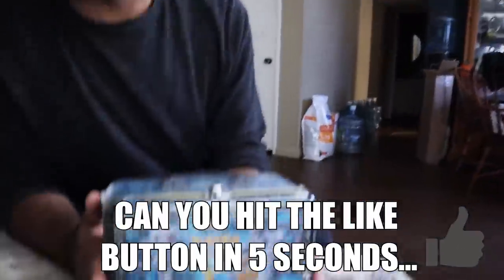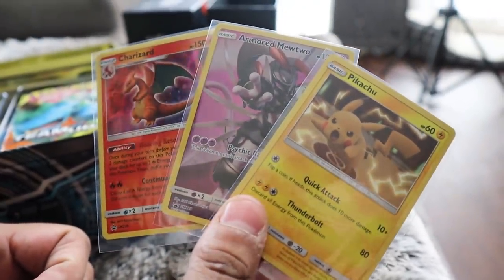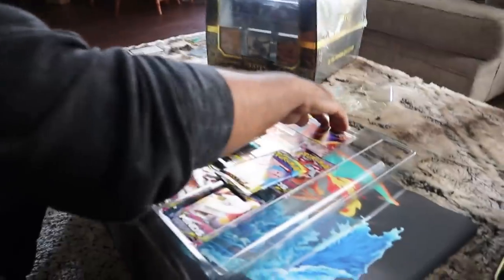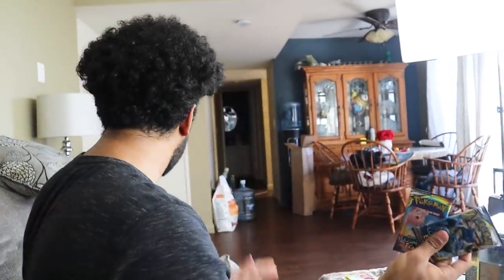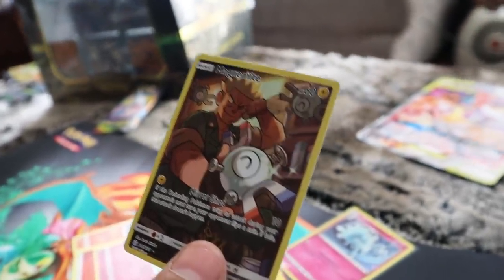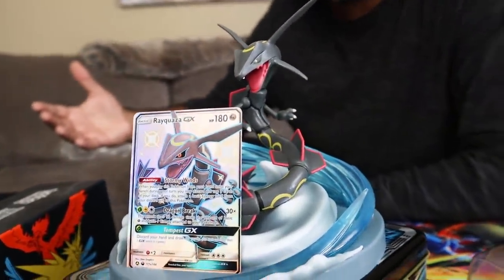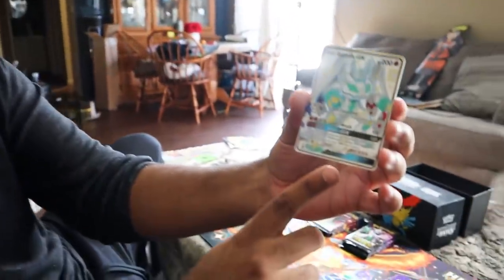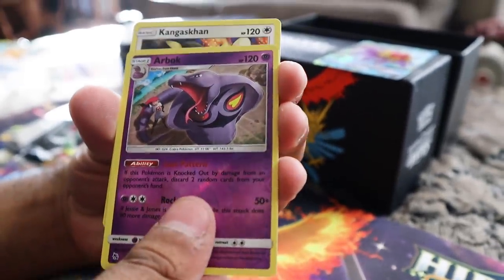Buying AND OPENING EVERY NEW POKEMON CARD Product at TARGET!! OPENING ALL THE BRAND NEW BOXES!!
I Bought EVERY NEW POKEMON CARD Product at TARGET!! OPENING ALL THE BRAND NEW BOXES!! In this video I shop at TARGET to review the brand new pokemon card product boxes

I Bought Over 100 POKEMON BOOSTER PACKS Hunting For RARE CHARIZARD... *AND I GOT ACTUALLY GOT IT!!*

Opening A Case Of The WORLD SMALLEST Toys!! 2 *THEY ACTUALLY WORK* (I PULLED THE RAREST ONE!!)

I Bought $400 ORIGINAL BASE SET POKEMON CARD Booster Packs!! *MY FAVORITE OPENING OF ALL TIME!!*

I Went To The REAL LIFE Bikini Bottom!! SPONGEBOB SQUAREPANTS!! *I SPENT $500 IN THE GIFT SHOP!!*

Marcus Jones
Whittier, CA
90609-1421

Now let me explain the origin of this channel...

This channel name is ADHD's Life cause I myself suffer from ADHD and have since birth. I am not the example of all people with ADHD. But for me all my energy builds up and how I cope with it is this channel. This channel gives me a outlet to explore and review all the fun products and experience I want to and let out that energy on good and fun! And I get to share it with my family the REPPACK . My goal with every video is to hopefully make your day brighter! That is my purpose!